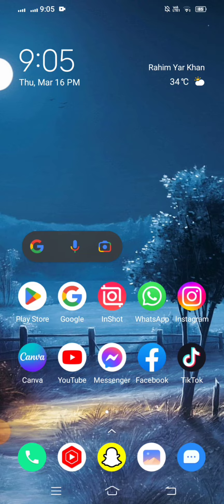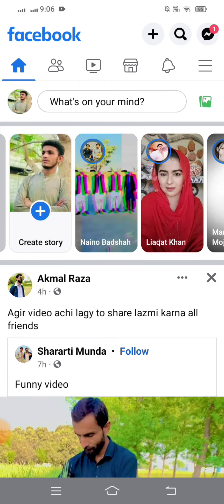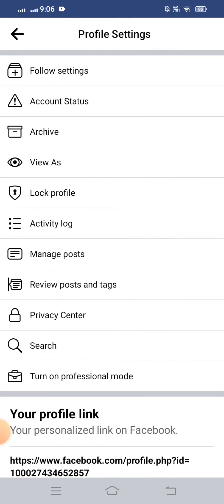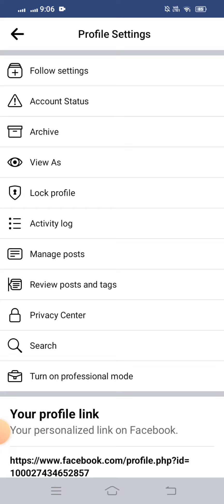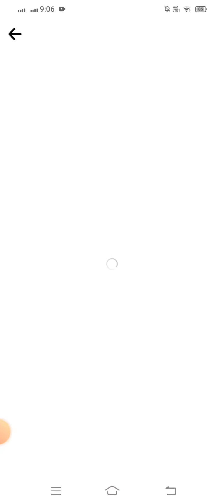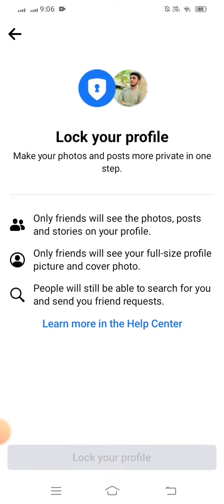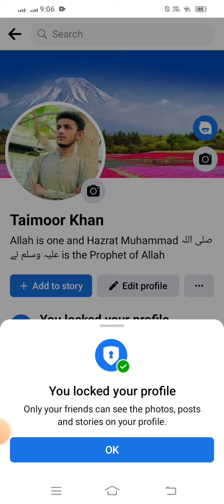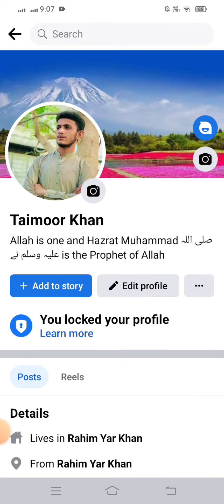How To Lock Profile On Facebook 2024 | How we can locked facebook profile on iPhone 2024 | iOS 17